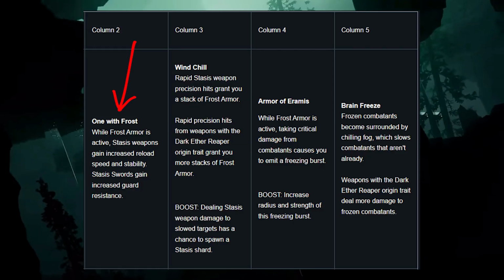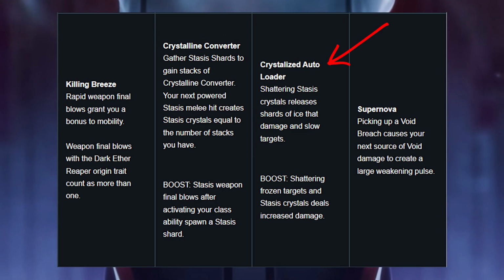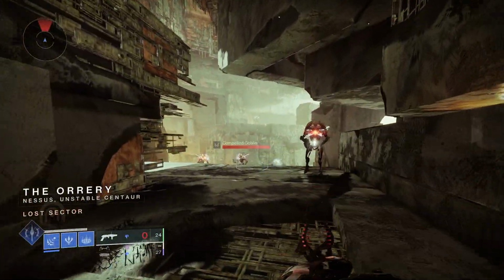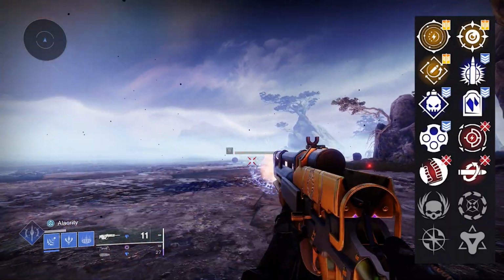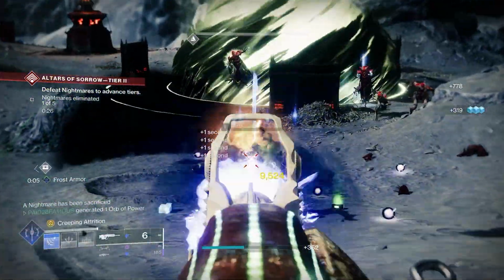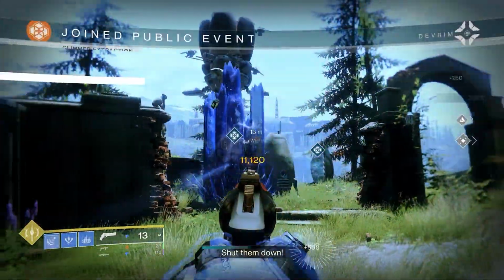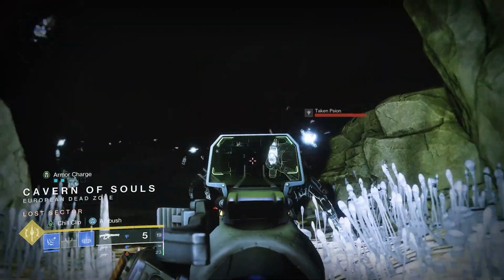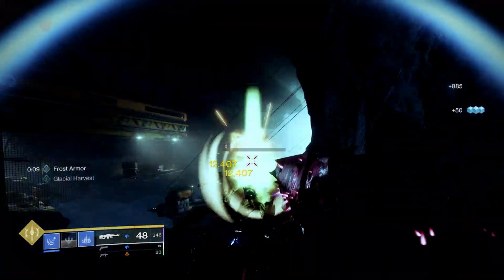9 MUST-HAVE Stasis Weapons for Revenant Act 1 in Destiny 2!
In this video, we dive into the top 9 MUST-HAVE Stasis weapons for the episode Revenant act 1 in Destiny 2! Whether you're a seasoned Guardian or just starting your journey, these powerful Stasis weapons will elevate your gameplay and help you dominate the battlefield.

Join us as we explore each weapon's unique perks, optimal loadouts, and tips on how to effectively utilize them in various game modes, including PvE and PvP. From freezing enemies in their tracks to unleashing devastating damage, these Stasis weapons are essential for any Revenant player.

🔵 Discover the best combinations for your loadout!
🔵 Learn about weapon mods and how to enhance your Stasis arsenal!
🔵 Get expert tips on maximizing your efficiency in combat!

Share your favorite Stasis weapons in the comments below! Let's gear up and take down the Darkness together!